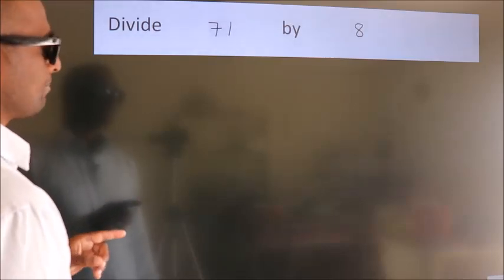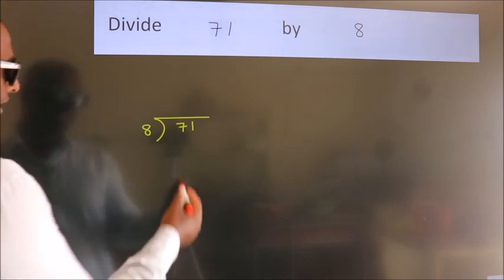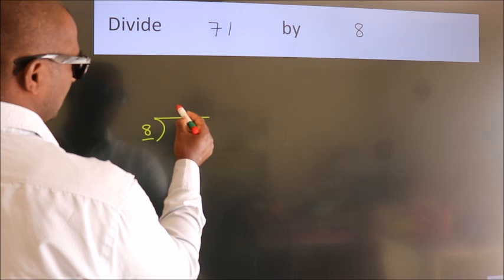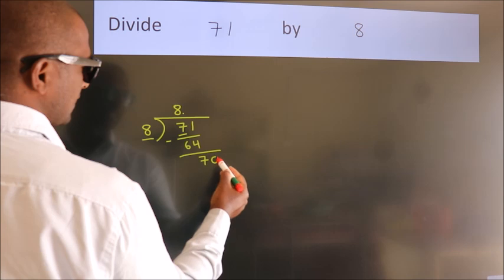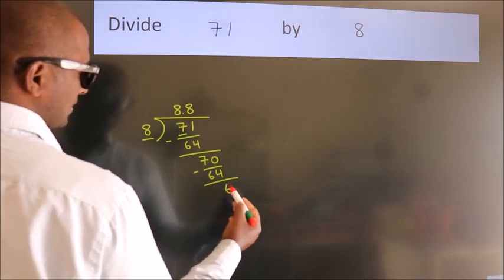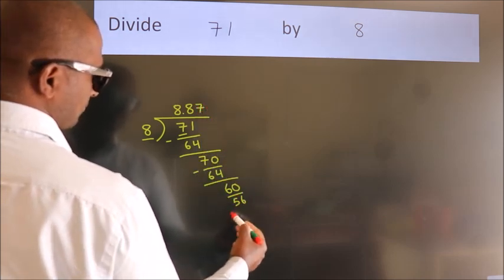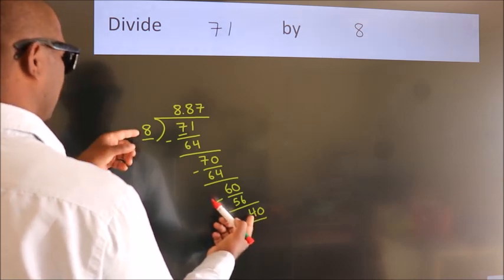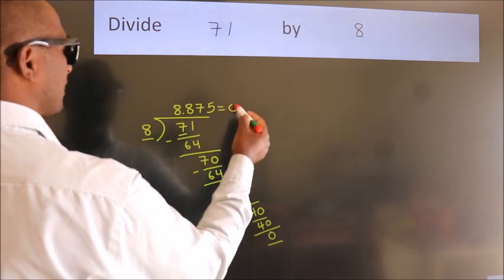Divide 71 by 8 Divide completely